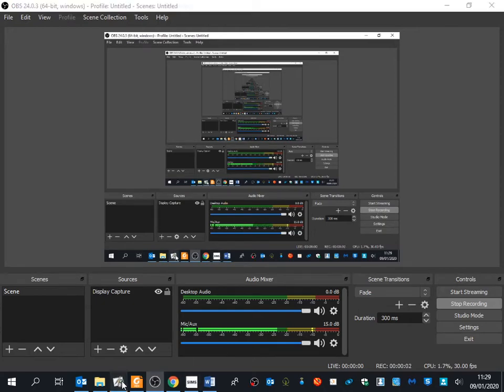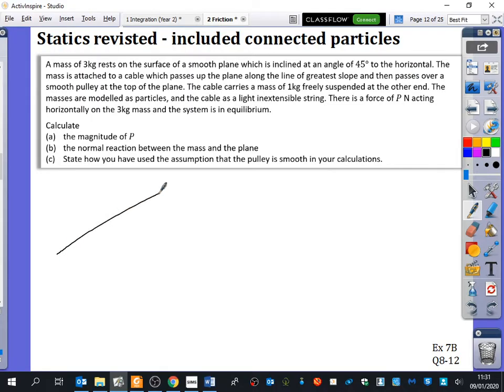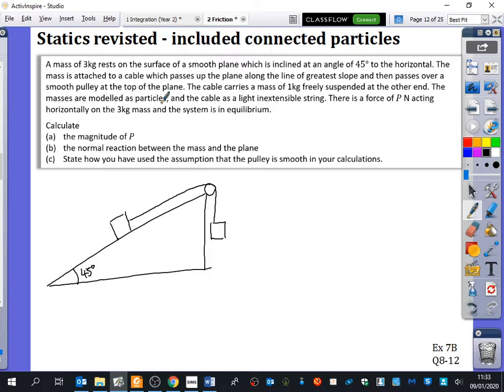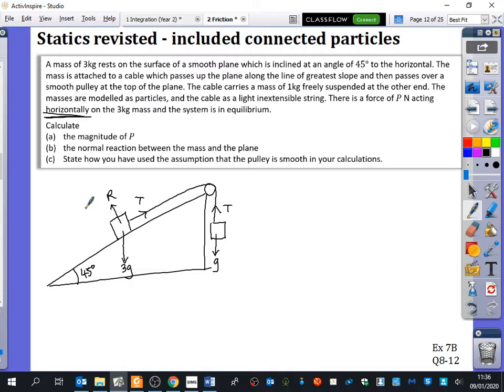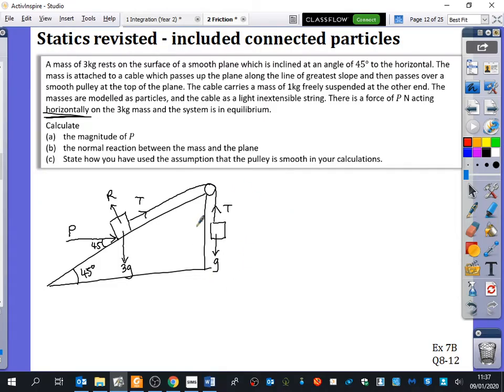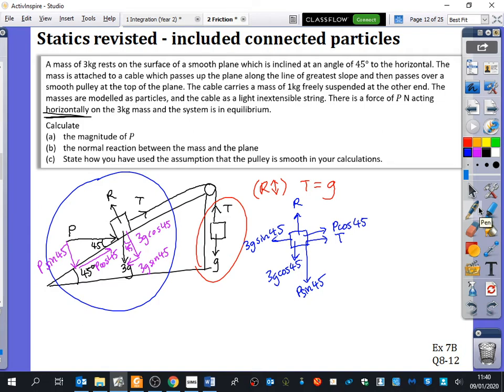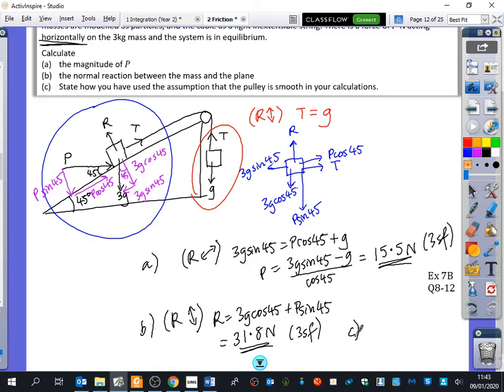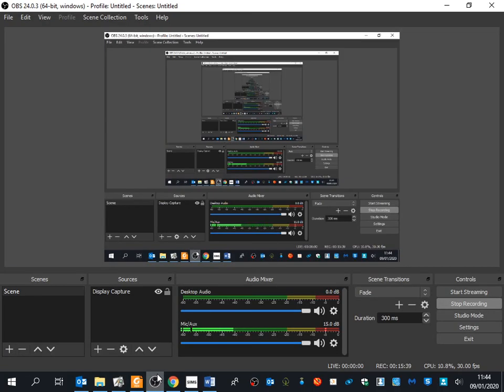Forces 10 • Connected Particles, Statics without Friction • Mech2 Ex7B • 🎲